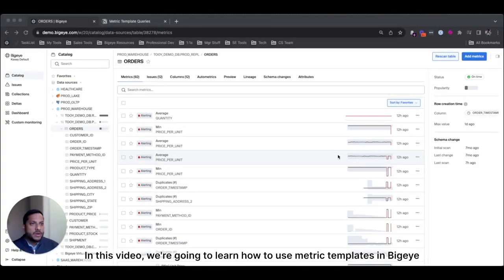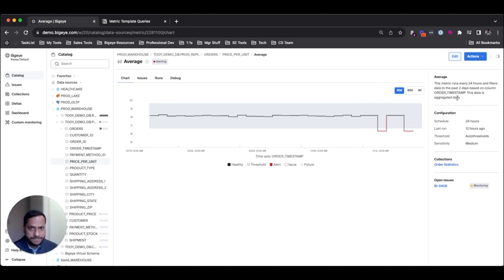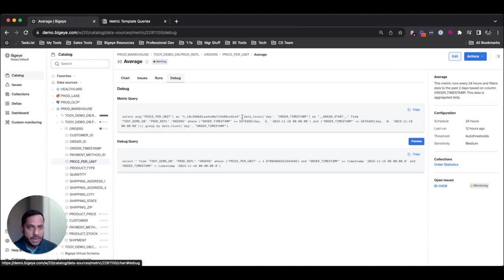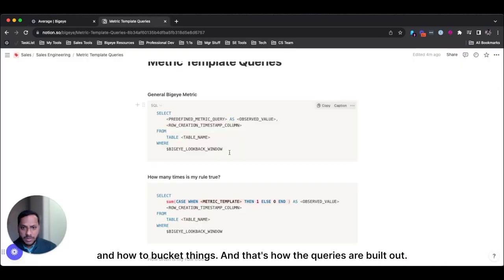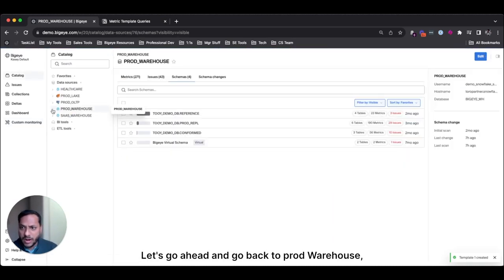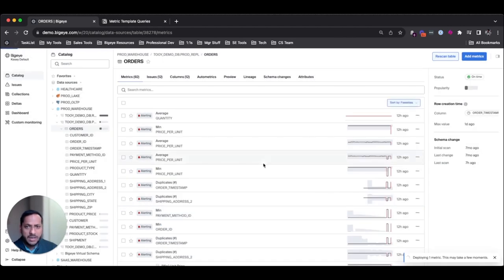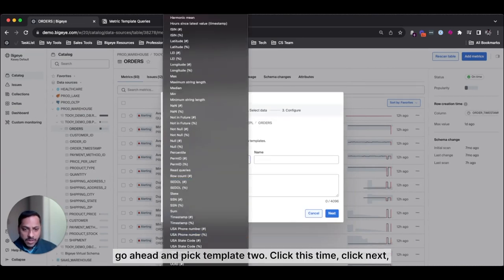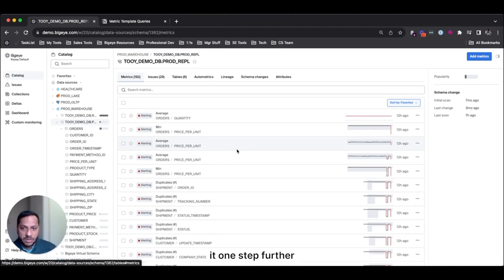Bigeye Tutorial: Metric templates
Learn how to use Metric templates in Bigeye to further fine-tine your data observability setup.